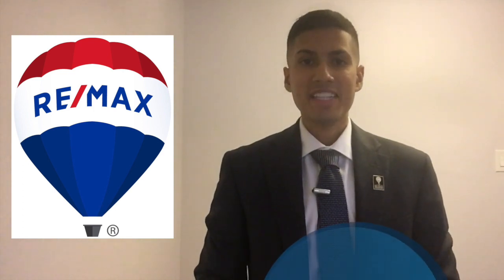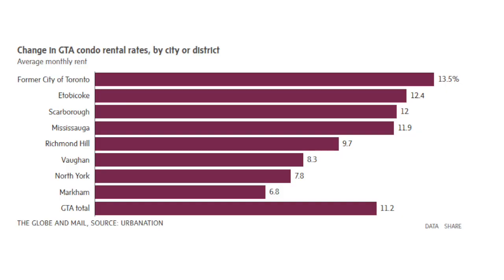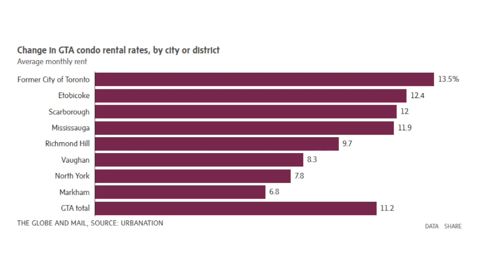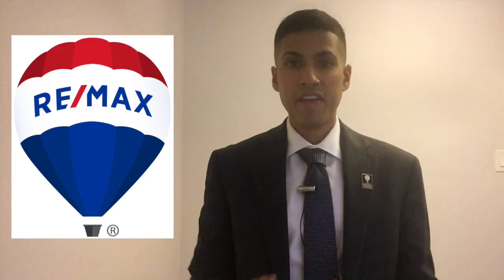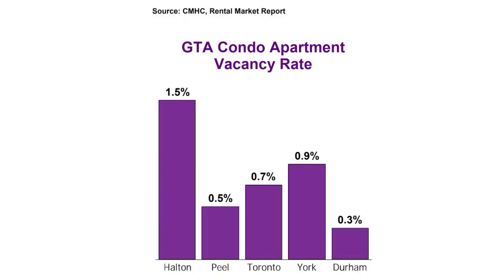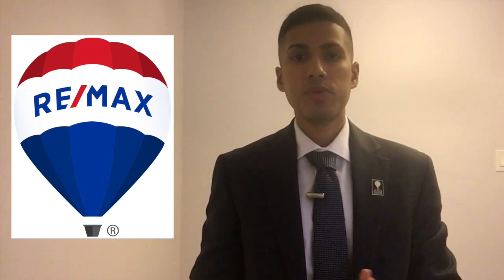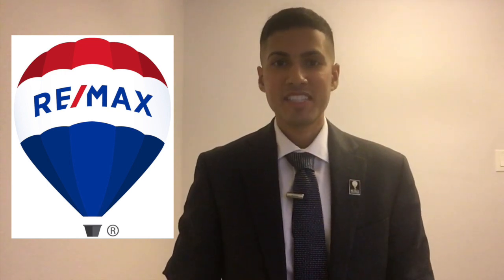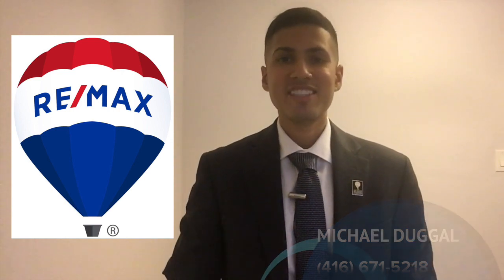4 THINGS REAL ESTATE INVESTORS NEED TO KNOW ABOUT THE TORONTO RENTAL MARKET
Sustained population growth and low unemployment continued to drive demand for condominium apartment rentals in the GTA in the third quarter as illustrated in the graph displayed in my video. The Toronto core has experienced the largest growth in rental rates, whereas Markham has experienced the least growth. It’s worth noting that there have been very few rental apartments constructed versus condominiums within the past five years. Rents for condo apartments are typically 30-40% higher than for ordinary rental apartments. Watch this video to learn other useful information including our current rent increase limits, vacancy rates and new eviction rules.

📷 CAMERA:
POCKET-SIZED CAMERA VLOGGING:
4K CAMERA (AMAZING CAMERA!):
Lens (Blur The Background Like Many Youtubers Have!):

🎙️ AUDIO:
Microphone (I Use This One):
Microphone Without Boom Stand:

💡 LIGHTING:
LED Lights (Great Value):
Light Diffusers (Makes the light less harsh):

🎉 ACCESSORIES:
Micro SD Card:
Camera Remote:
Camera Stand:

Michael Duggal
eXp Realty Inc.
Toronto, Ontario
MichaelDuggal.com